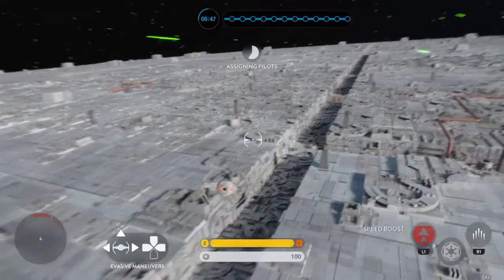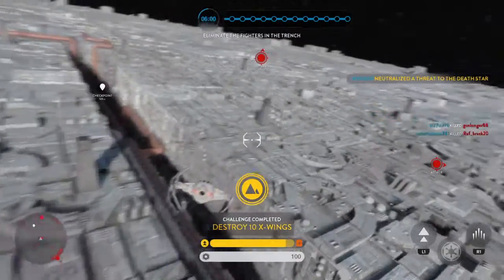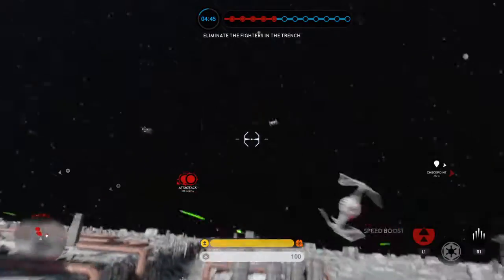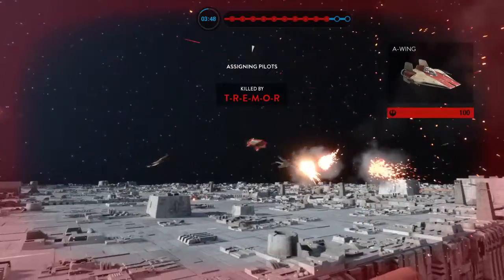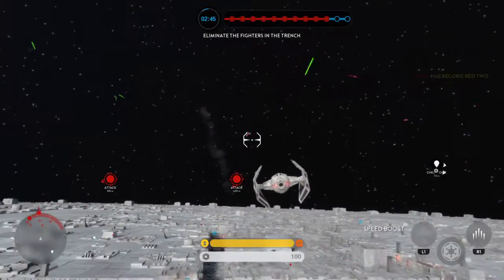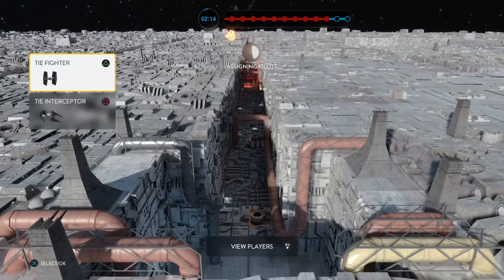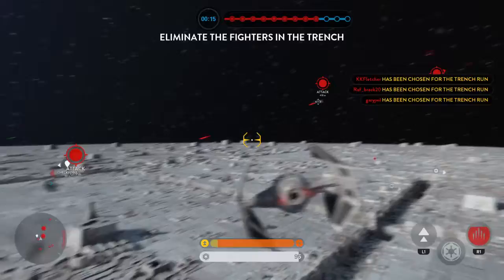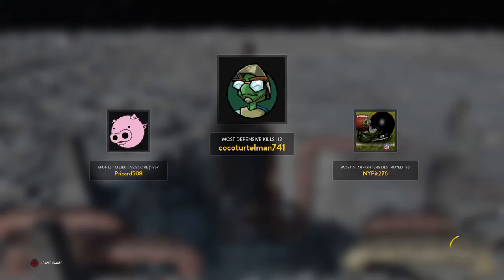STAR WARS™ Battlefront™_20170430021134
36 star fighters destroyed